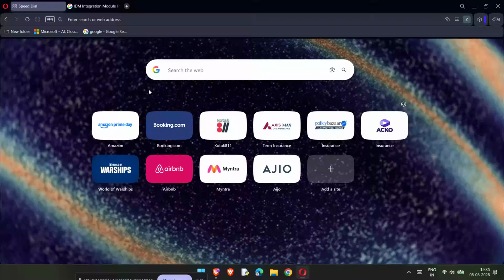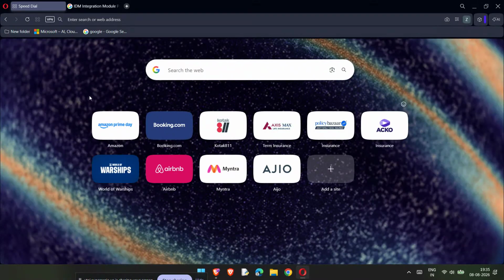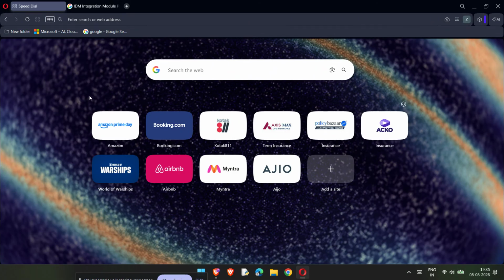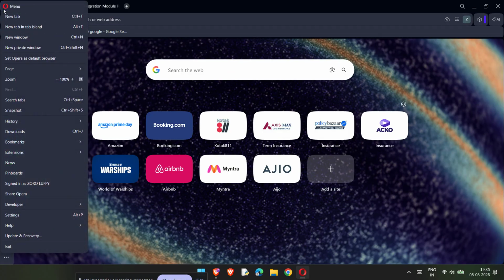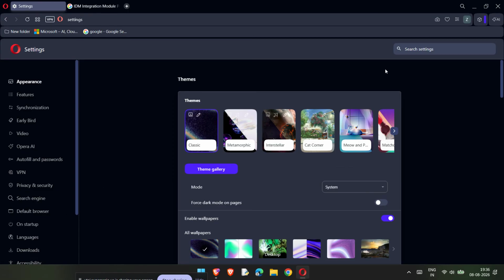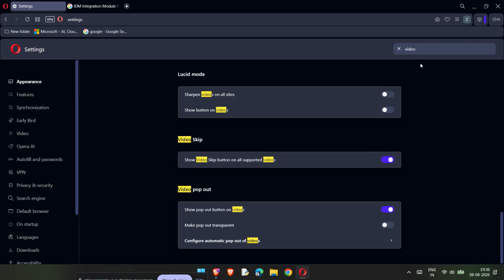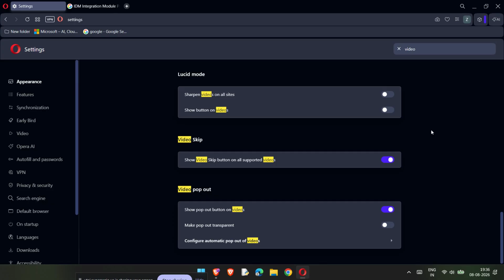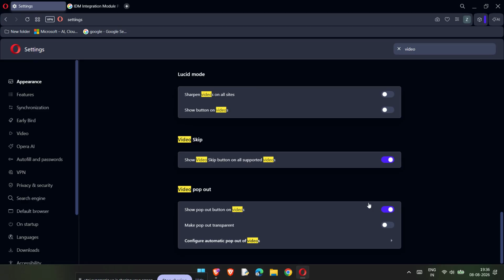How To Enable Popup Video Play In Opera Browser (Step By Step Guide)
Learn how to enable popup video play in Opera browser with this quick step-by-step tutorial. Turn on Video Pop Out in Opera settings so you can watch videos in a floating window while browsing other tabs.

🕚Timestamps:
0:00 Intro
0:18 Open Opera Settings
0:35 Search For Video
0:55 Enable Video Pop Out
1:13 Test The Feature
1:26 Outro

✍️What You'll Learn In This Video:
• How To Open Opera Settings
• How To Find Video Settings In Opera
• How To Turn On Video Pop Out
• How To Use Floating Video Playback In Opera
• How To Multitask While Watching Videos In Opera

💡Pro Tips:
• Use the Search Settings box to find features faster
• Keep Video Pop Out enabled for smoother multitasking
• Test the floating player on a YouTube video after turning it on
• Update Opera regularly for the latest browser features